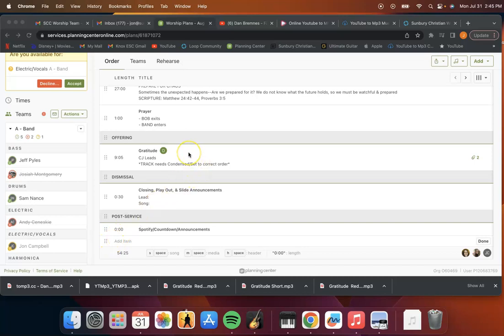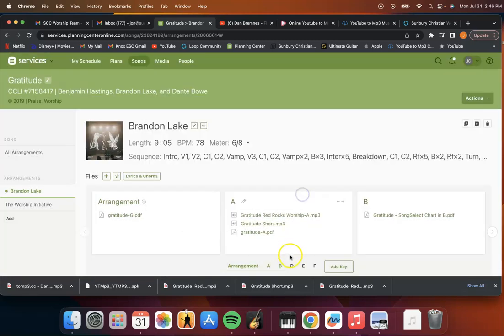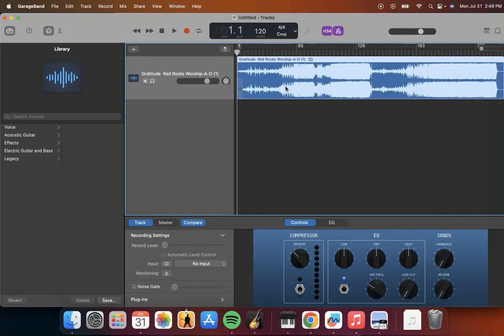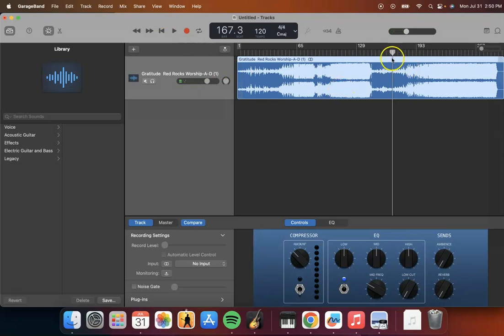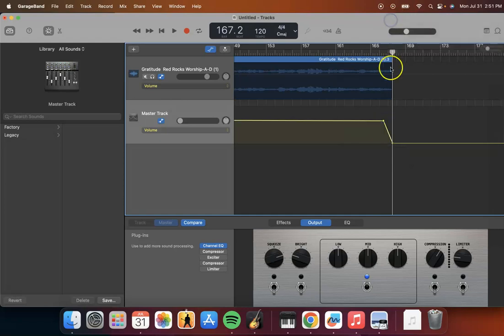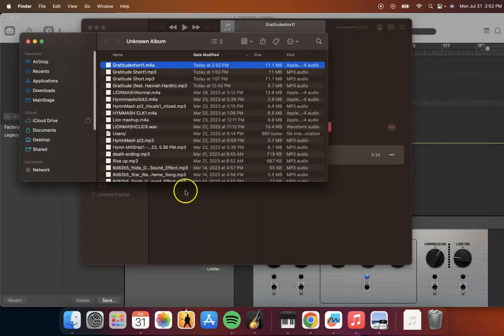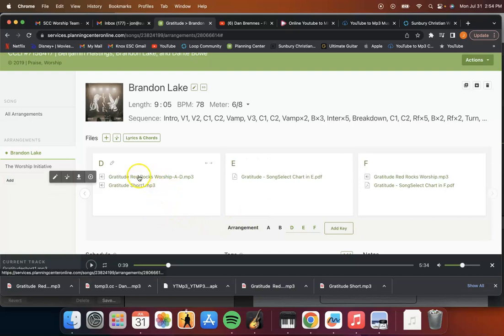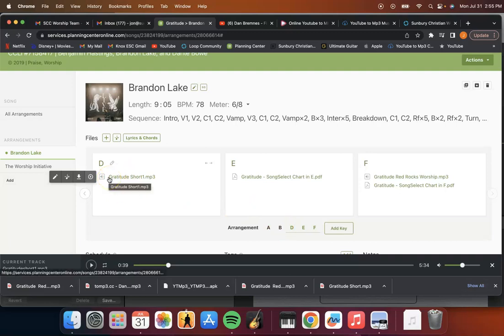MUSIC TEAM: Editing an Audio File (ie shortening, adjusting)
How to shorten or edit an audio file for Music Teams and Planning Center